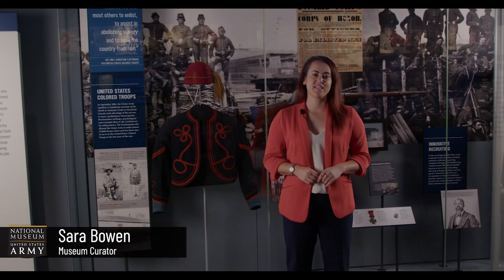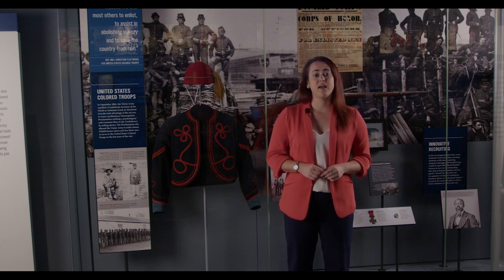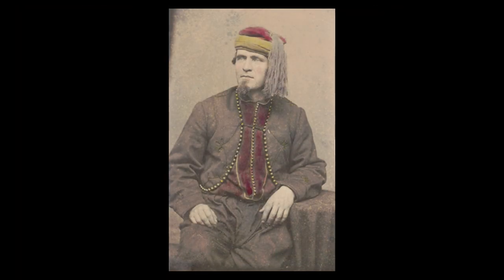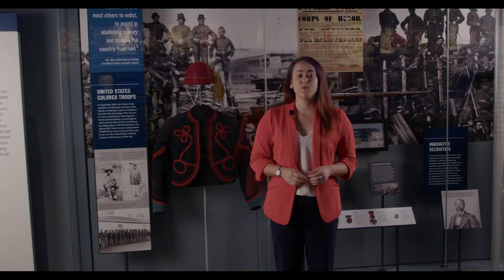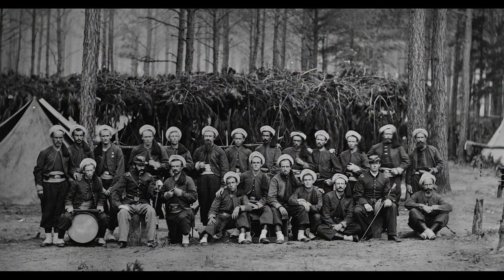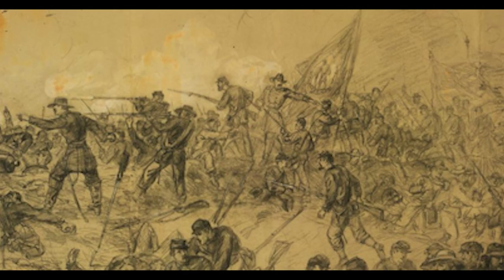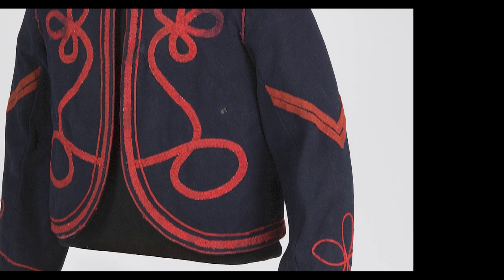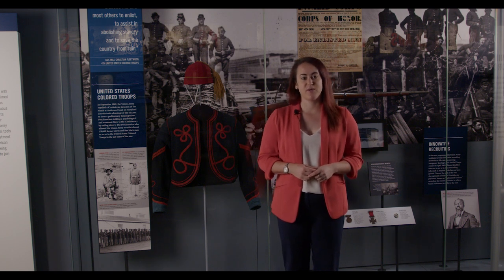Zouave Uniform, Curator’s Corner, Ep. 20, U.S. Army Museum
In this episode, learn more about the unique Zouave jacket and fez on display in the Founding the Nation Gallery. These artifacts, attributed to Cpl. Matthew Bradley, are one of the few Civil War-era Zouave uniforms that are known to have survived today.

Originating in the French army in North Africa in the 1830s, these colonial light infantry units were regarded as elite soldiers. The uniform was later adopted by both Union and Confederate troops during the Civil War. Cpl. Matthew Bradley, an English immigrant who enlisted in the U.S. Army at 25 years old wore this uniform during the Civil War as part of Company F of the 114th Pennsylvania Volunteer Infantry, also known as “Collis' Zouaves.” Bradley fought in eight major battles, including Gettysburg.

The Curator's Corner Series explores the Museum's artifacts, conservation measures, and how exhibits are created.